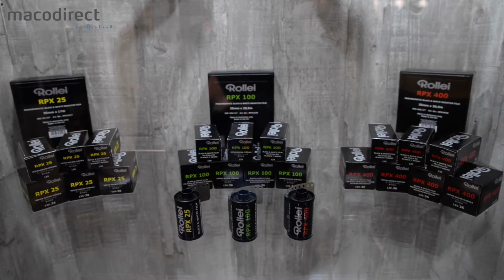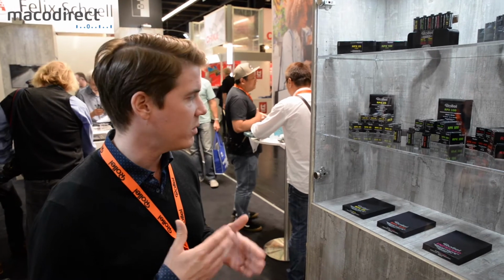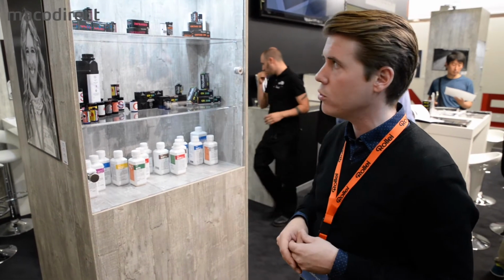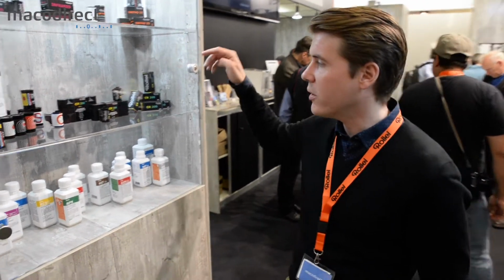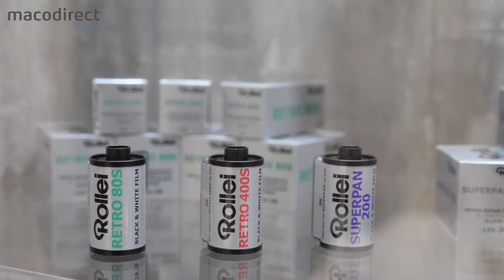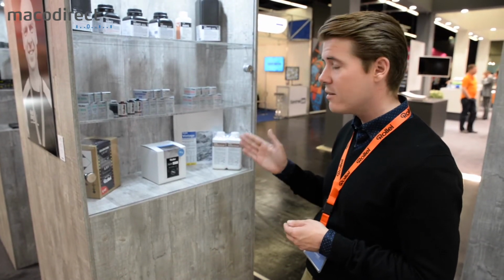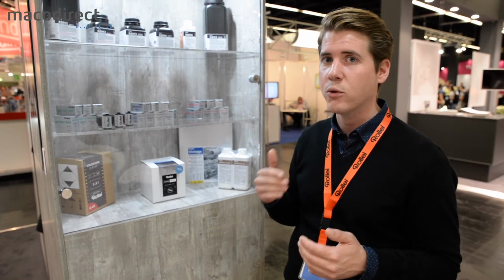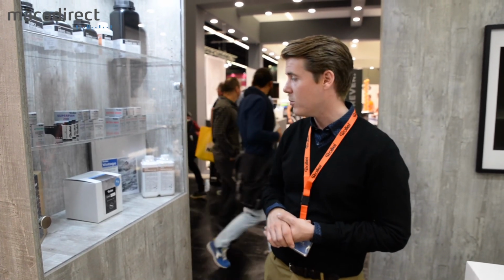Interview: Rollei (Photokina 2016)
In this video, Konstantin shows you around our booth at this years photokina. Furthermore he talks about the Rollei product portfolio and the newly introduced products.

Rollei products and a wide range of other brands are available at macodirect:

Videos produced by:
Tim Heubeck